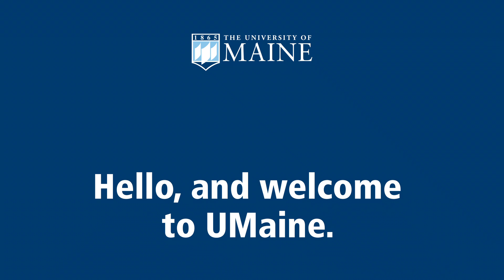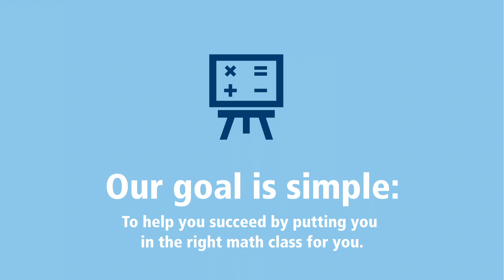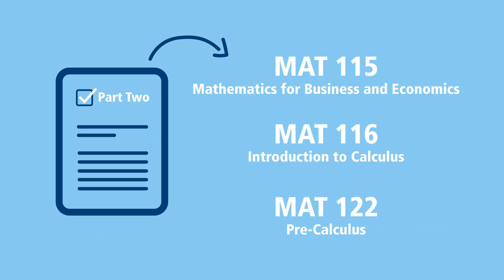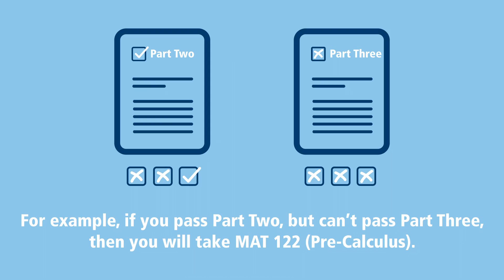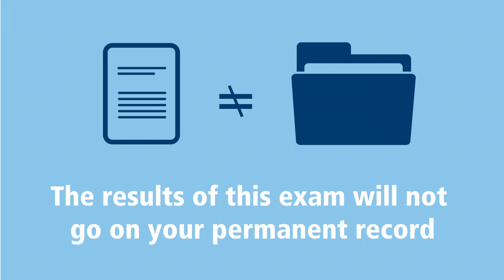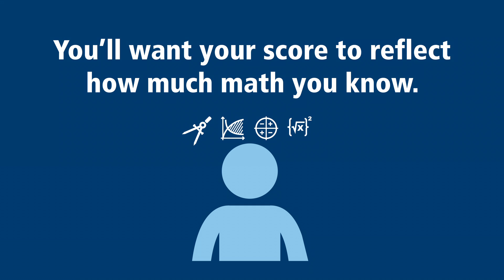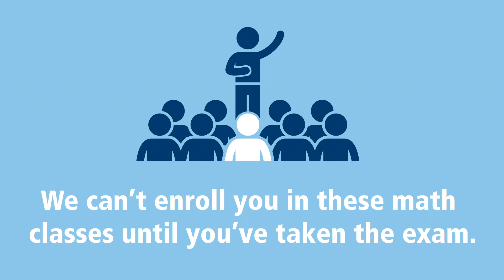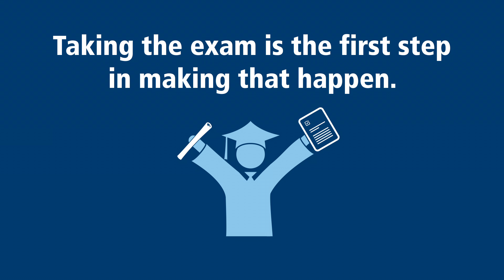Math Placement Exam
Informational video about the math placement exam for incoming UMaine students